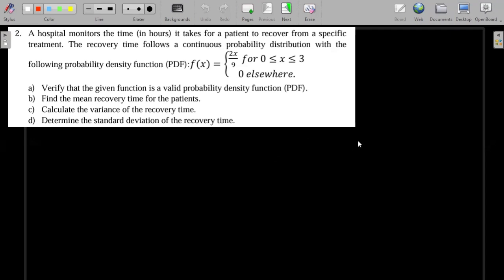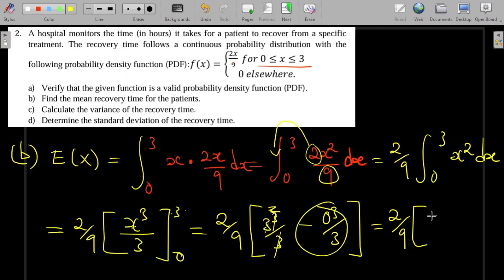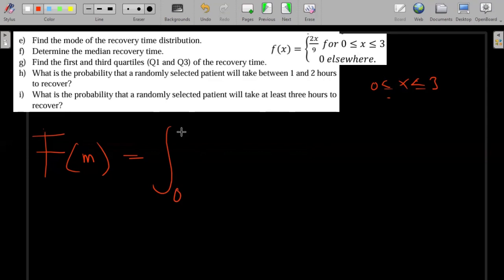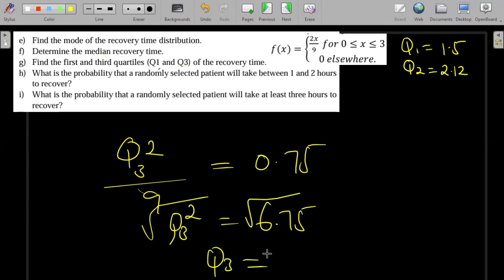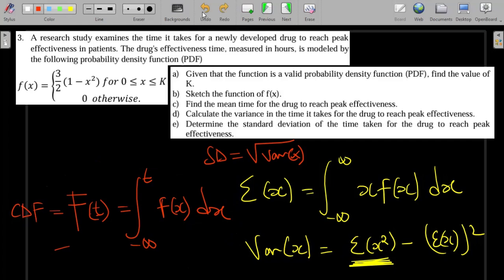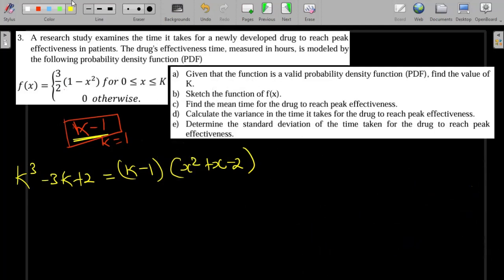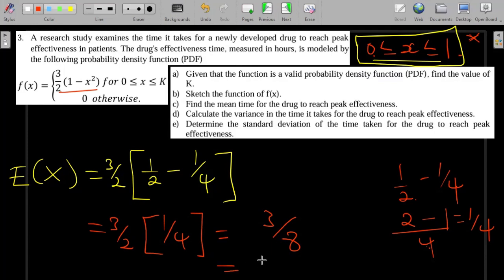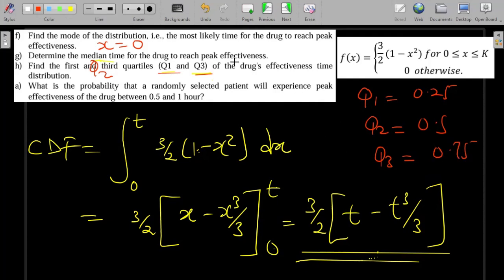CONTINOUS RANDOM VARIABLES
In this video we discuss CONTINOUS RANDOM VARIABLES